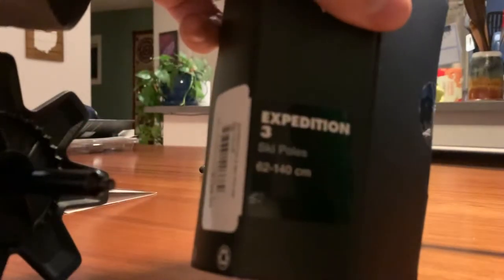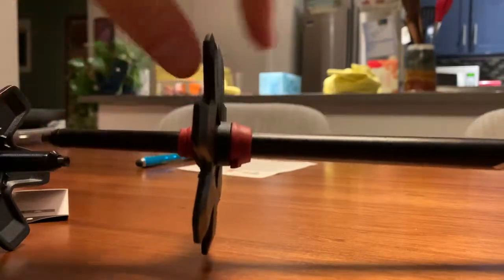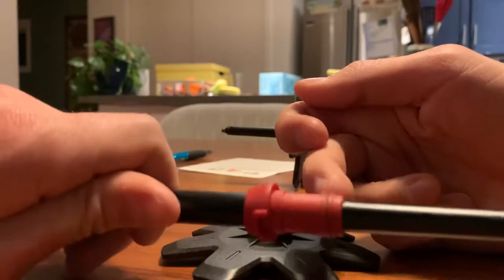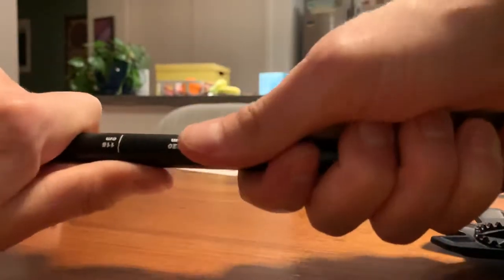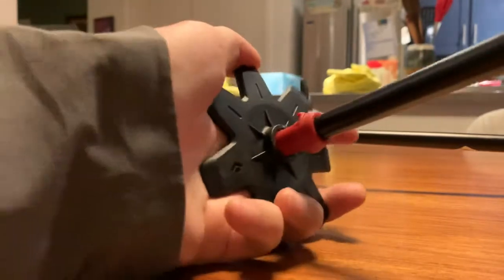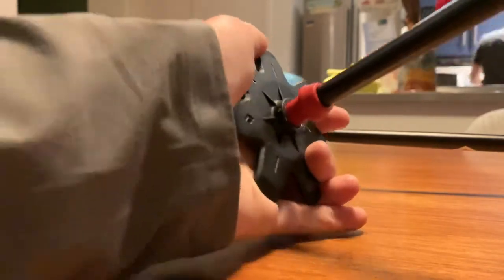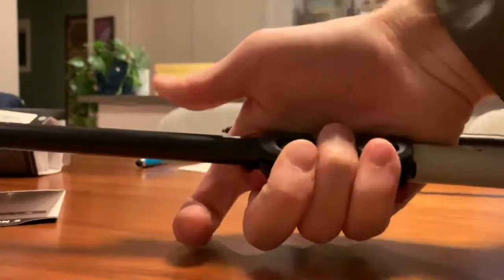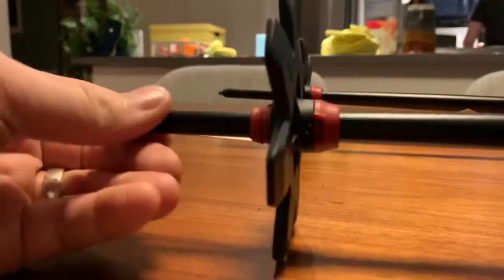Black Diamond Expedition 3 Ski Poles Unboxing - basket installation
Wow!  These things are a bitch to out on!  Nobody online has a photo of how to do it, so here ya go.

Shred the gnar!